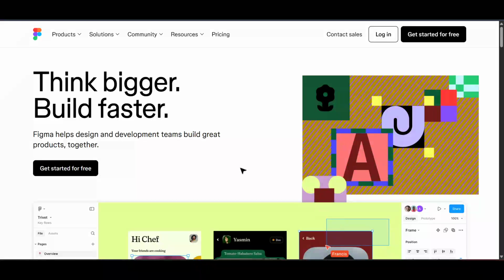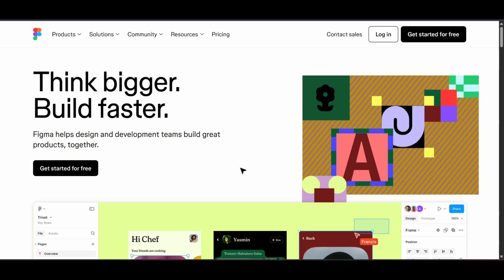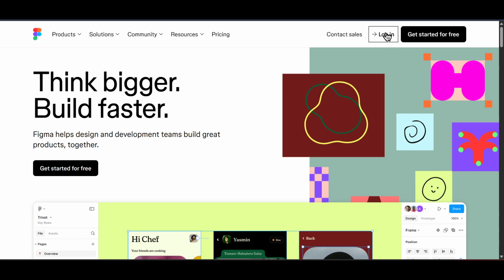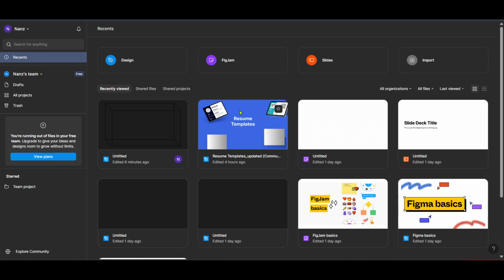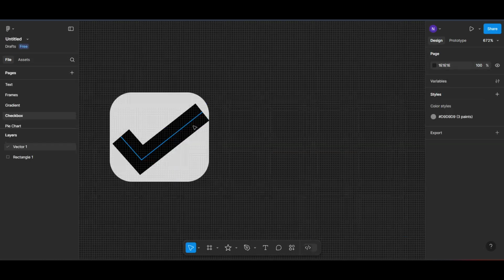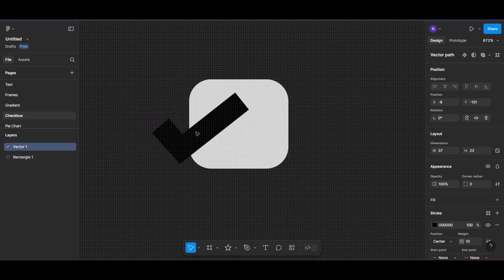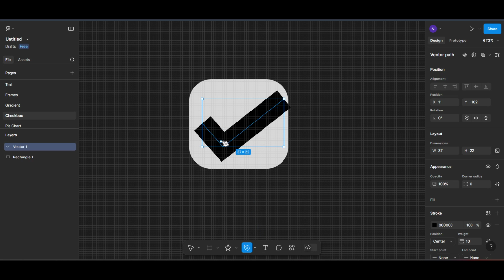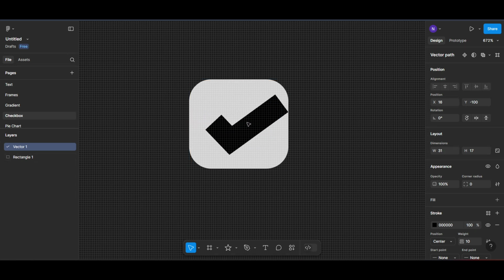How To Design Checkbox In Figma (Full 2025 Guide)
In today's video we are covering: how to create checkbox in figma,how to create checkbox component in figma,how to add checkbox in figma,figma how to design,how to design using figma,how to create shapes in figma